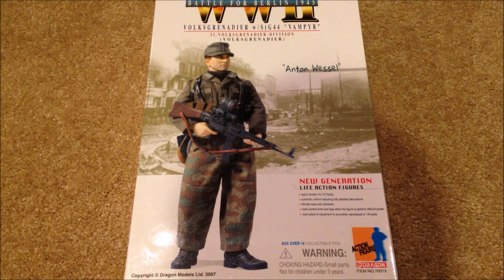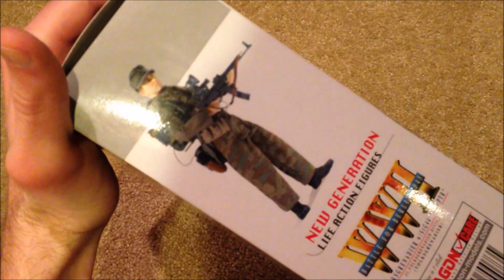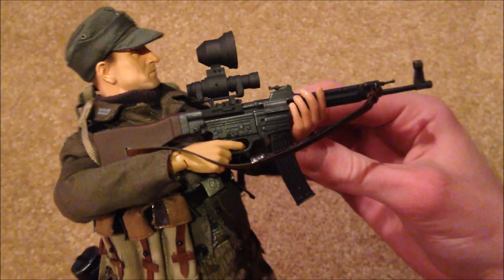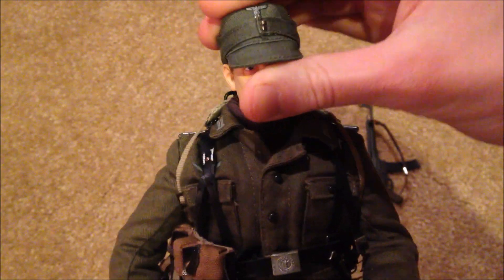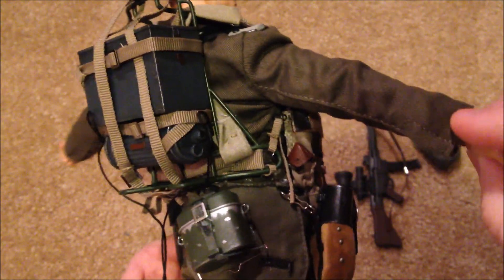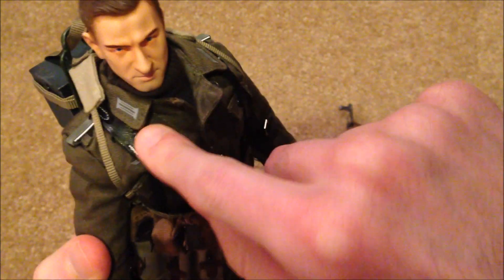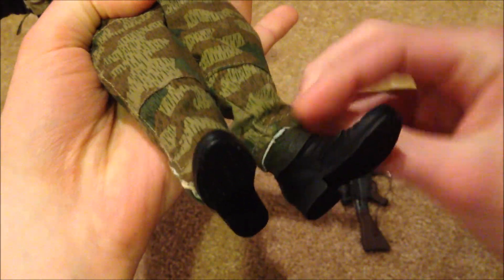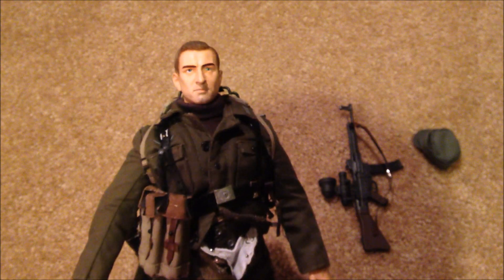Dragon 2007 WW2 Battle for Berlin 1945 "Anton Wessel" Review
Hey guys, I recently picked up this awesome Dragon figure. He's a rare one so keep an eye out if you want to pick this one up. I highly recommend him as he's very realistic and looks fantastic.